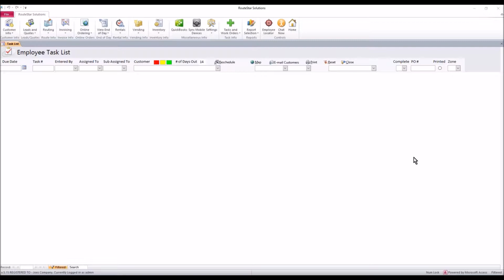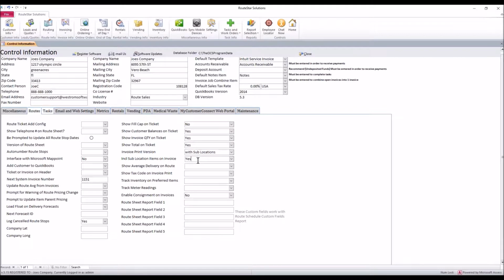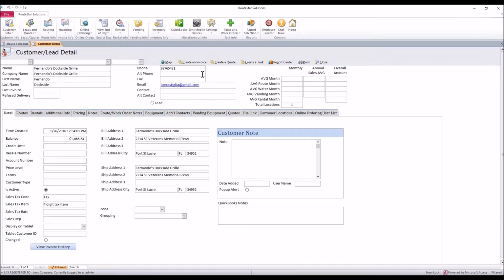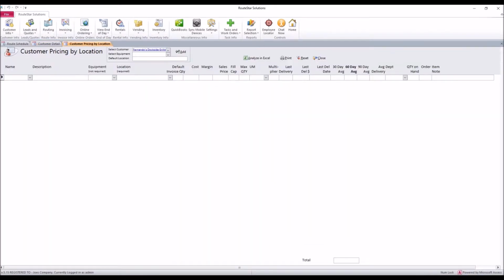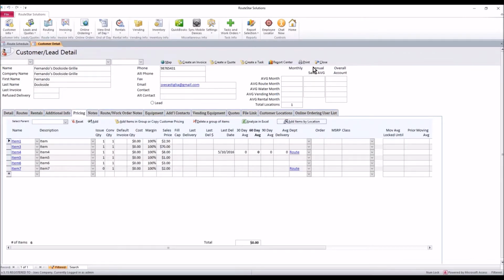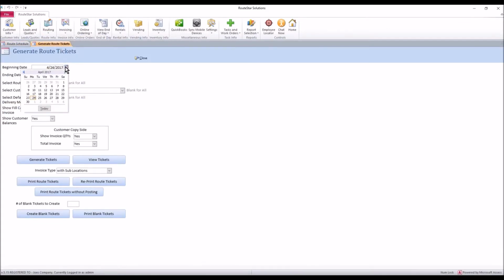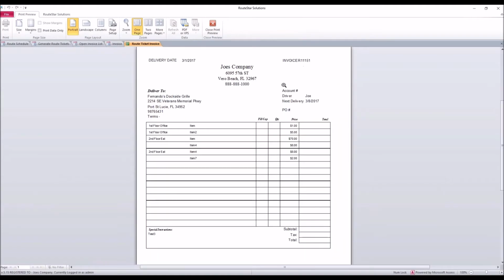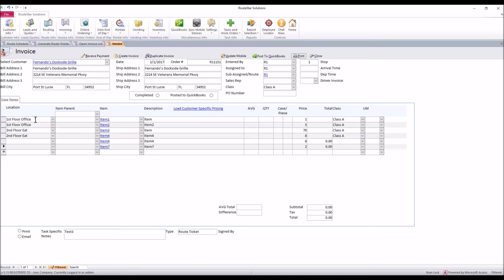How to show locations on an Auto Generated invoice and printout this out using RouteStar Desktop.